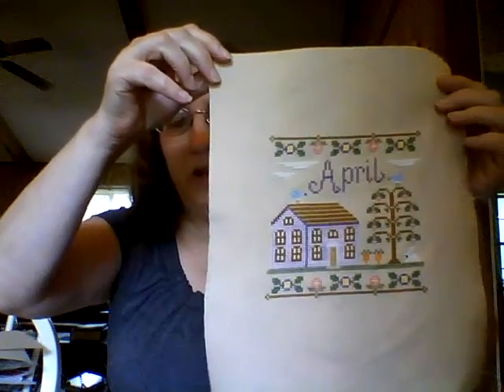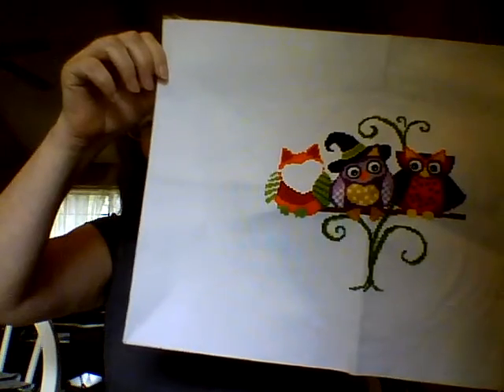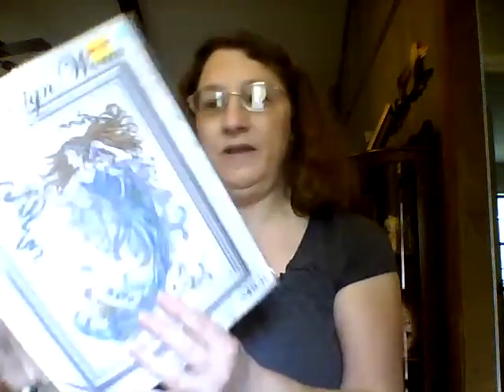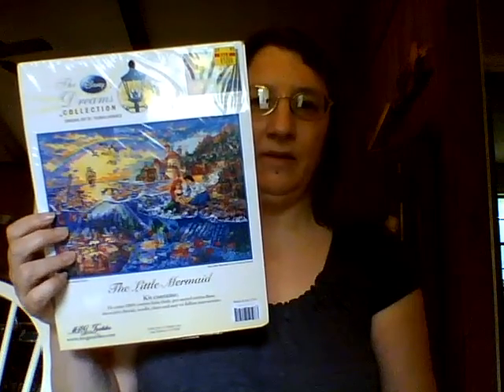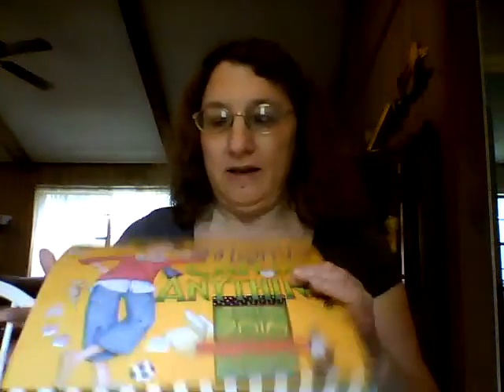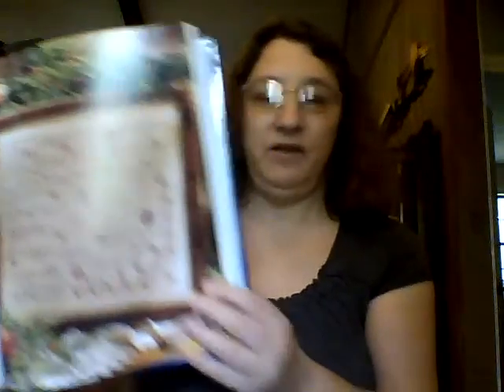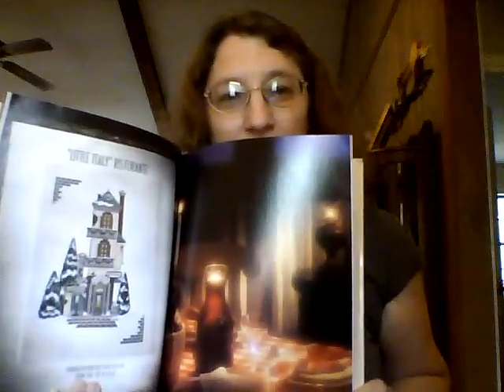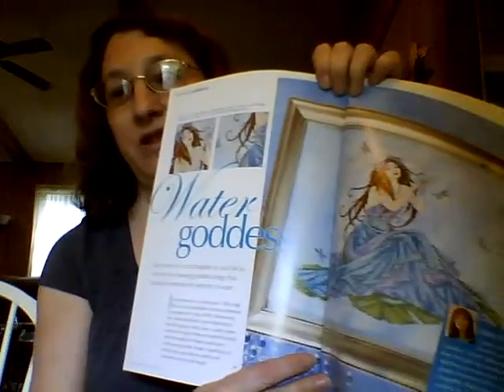Flosstube #3 - Active WIPS, Finishes, Small Haul